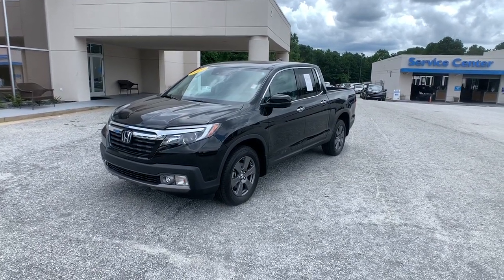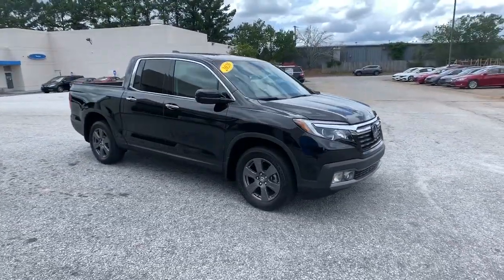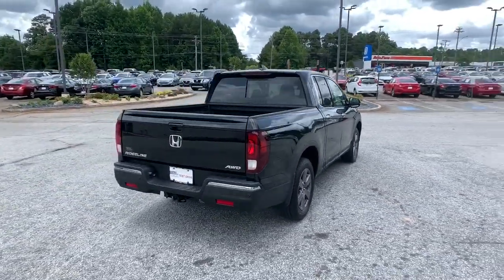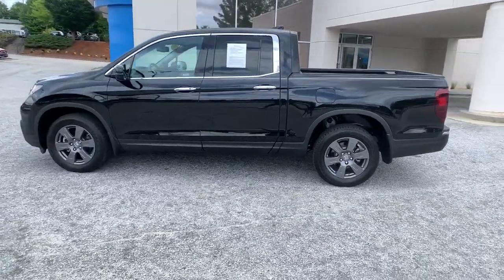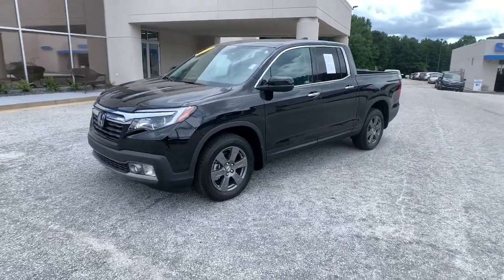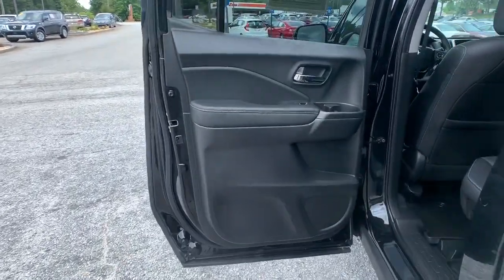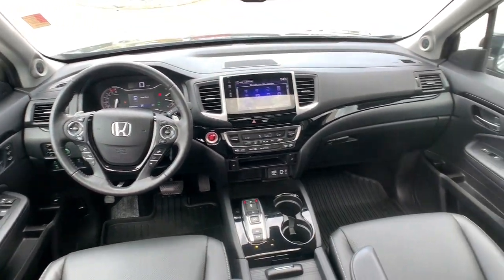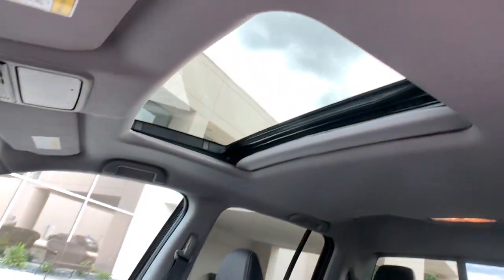2020 Honda Ridgeline Snellville, Loganville, Lawrenceville, Roswell, Marietta, GA LB017668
Crystal Black Pearl Used 2020 Honda Ridgeline available in Snellville, Georgia at Carey Paul Honda. Servicing the Loganville, Lawrenceville, Roswell, Marietta, GA area.

Clean CARFAX.br**FRESH TRADE-IN, **BLIND SPOT DETECTION WARNING SYSTEM, **BLUETOOTH, **ADAPTIVE CRUISE CONTROL, **FULLY SERVICED BY A FACTORY TRAINED TECHNICIAN, **LANE DEPARTURE WARNING SYSTEM, **NAVIGATION, **NON - SMOKER, **OIL CHANGED, INSPECTED, DETAILED & READY TO GO!!, **ONE OWNER, **POWER SEAT, **POWER SUNROOF, **PREMIUM AUDIO SYSTEM w/CD, **PREMIUM WHEELS, **REAR BACK-UP CAMERA, **SATELLITE RADIO, **TINTED WINDOWS, **TRACTION CONTROL, **USB PORTS, A VERY CLEAN HONDA RIDELINE RTL-E, LOW MILES, STILL UNDER FACTORY WARRANTY, PRICE TO SELL, Alloy wheels, AM/FM radio: SiriusXM, Apple CarPlay/Android Auto, Auto High-beam Headlights, Auto-dimming Rear-View mirror, Automatic temperature control, Bluetooth Hands-Free Link, Delay-off headlights, Dual front impact airbags, Dual front side impact airbags, Exterior Parking Camera Rear, Front dual zone A/C, Front fog lights, Fully automatic headlights, Heated Front Bucket Seats, Heated front seats, Heated steering wheel, Honda Satellite-Linked Navigation System, Illuminated entry, Leather Seat Trim, Low tire pressure warning, Memory seat, Navigation system: Honda Satellite-Linked Navigation System, Occupant sensing airbag, Outside temperature display, Overhead airbag, Panic alarm, Power driver seat, Power moonroof, Power passenger seat, Radio: AM/FM/MP3 w/Nav System & Truck-Bed Audio, Rear air conditioning, Rear step bumper, Remote keyless entry, Security system, SiriusXM Radio, Speed control, Speed-sensing steering, Steering wheel mounted audio controls, Tachometer, Tilt steering wheel, Variably intermittent wipers.brbrPriced below KBB Fair Purchase Price!brbrAwards:br * JD Power Automotive Performance, Execution and Layout (APEAL) StudybrWe offer Market Based Pricing. Please call to check on the availability of this vehicle. We'll buy your vehicle even if you don't buy ours. All vehicles are subject to prior sale. Price does not include applicable tax, title, license, and other government fees.